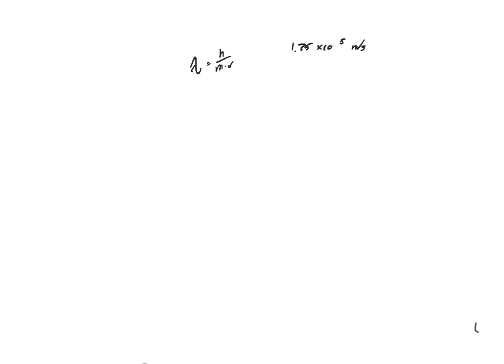What is the de Broglie wavelength of an electron traveling at 1 35 105 ms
What is the de Broglie wavelength of an electron traveling at 1.35 * 105 m